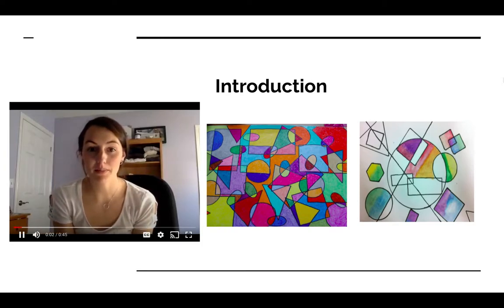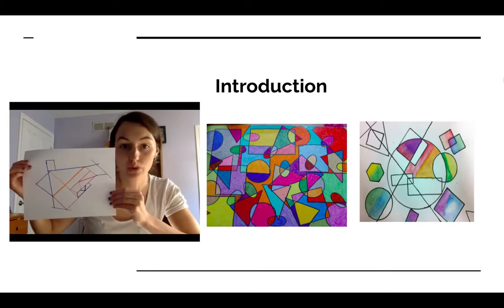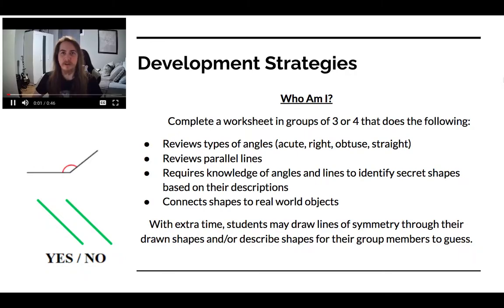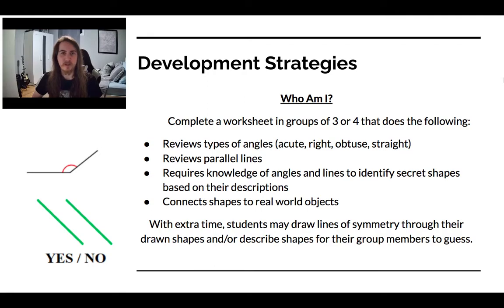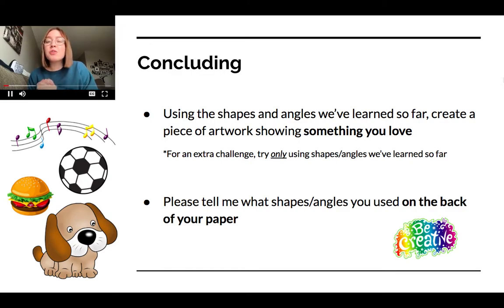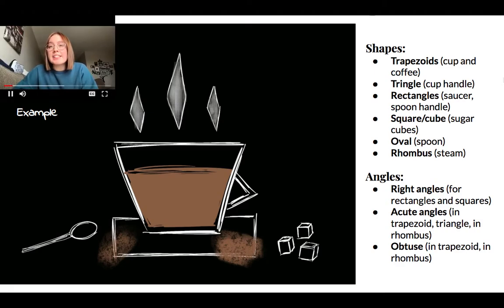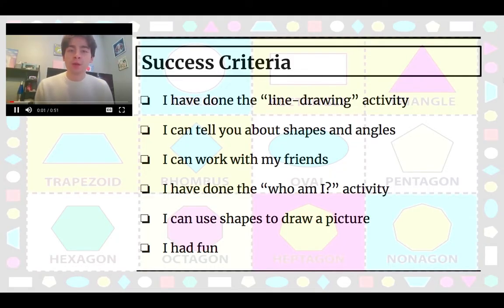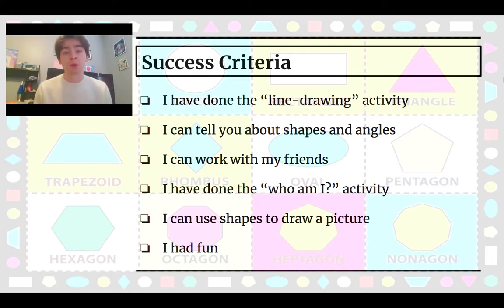Pass on Your Passion - Group 1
EDUC5225-10-R-2021W Mathematics Foundations (J/I)